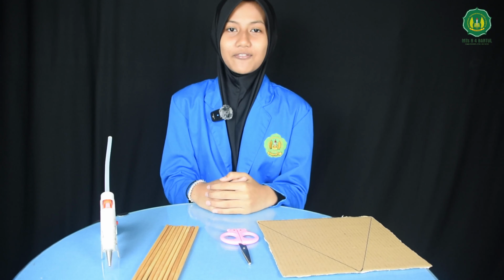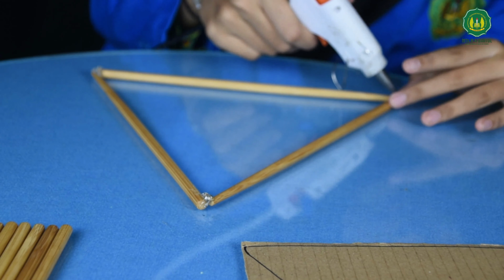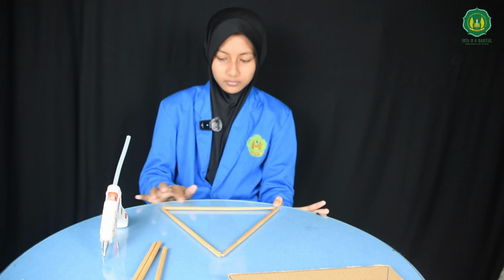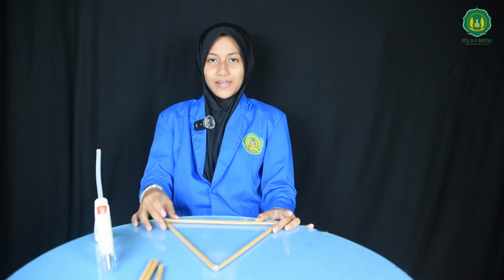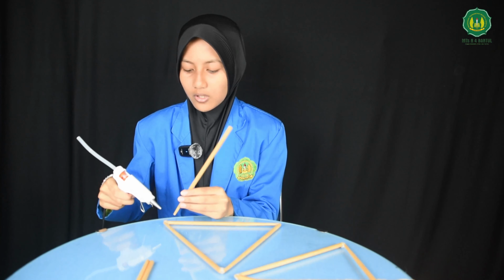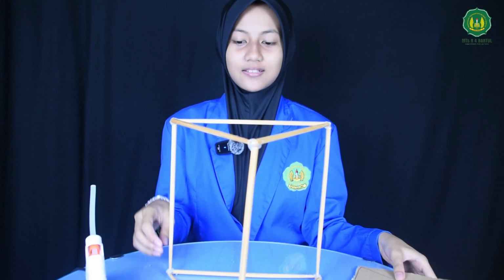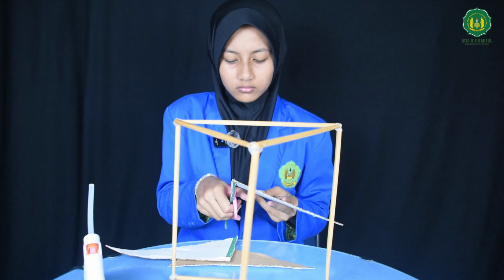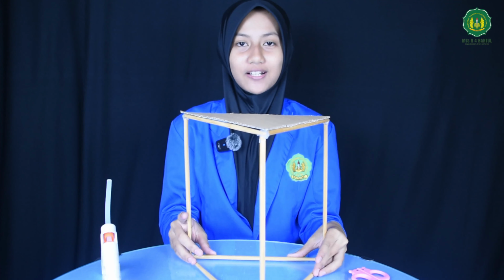3R #9: MTsN 4 Bantul_Nasywa Windriya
This video shows How To Make Chopstick Rack.